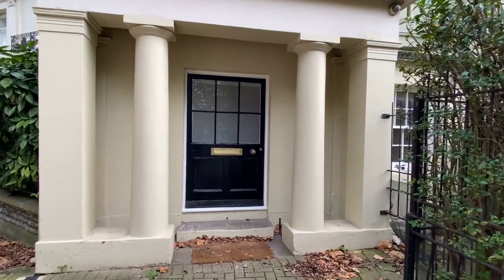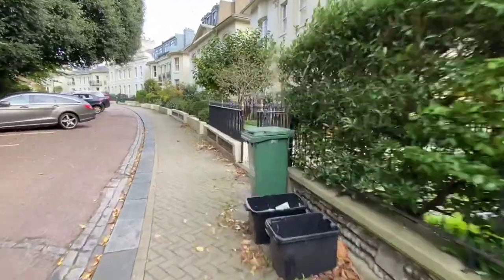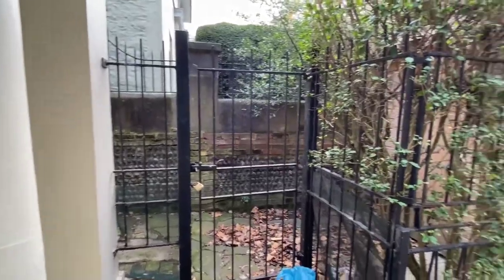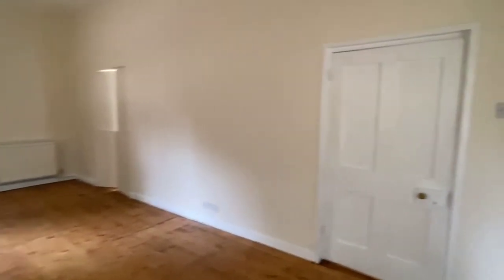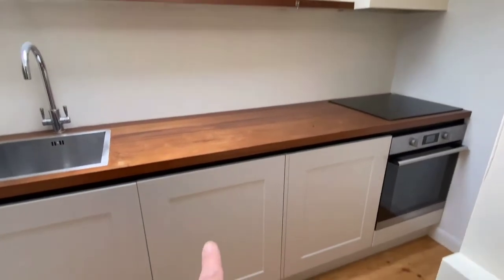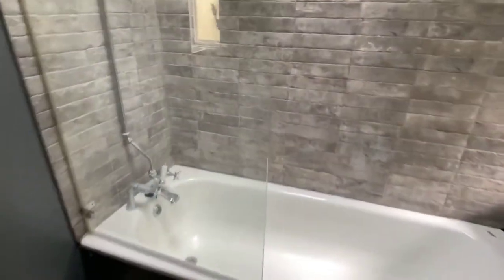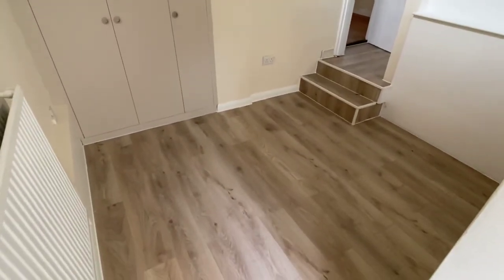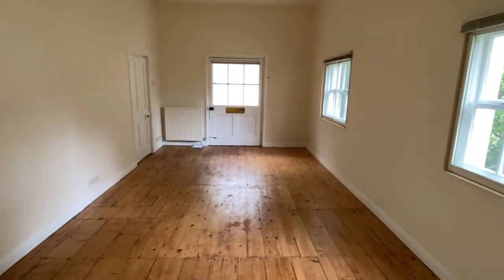Hanover Crescent, Central Brighton, Grade 2 Listed Two Bed House, £1695 PM - video tour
Bishop Sullivan present a unique two bedroom house with parking and patios in this iconic & sought after Grade II Listed Regency Crescent, next to The Level and close to North Laines and Brighton Station. Designed by Amon Wilds and Charles Busby in 1822 this characterful property consists of a grand front door with Doric columns either side, spacious double aspect reception with original stripped oak flooring, high ceilings and secondary glazing, a single bedroom/study large enough to WFM, a cleverly designed kitchen with halogen hob, dishwasher and fridge, to the rear a stylish bathroom with overhead shower, double bedroom with built-in wardrobe storage. The property further benefits from Gas central heating, a side and rear patio, utility room with plumbing for washing machine & space for drier, a secure shed for bikes, resident parking permit and access to beautifully maintained communal gardens.

 Council Tax Band C = £1,825.97 per annum